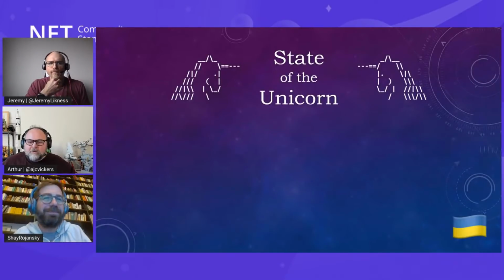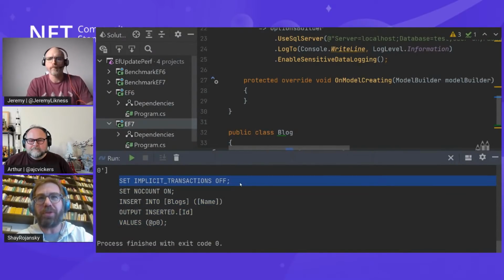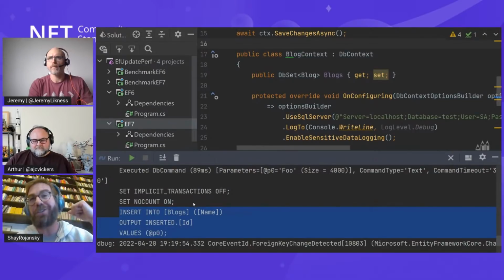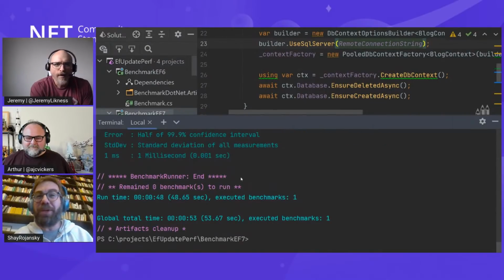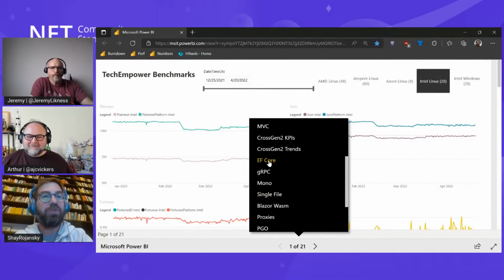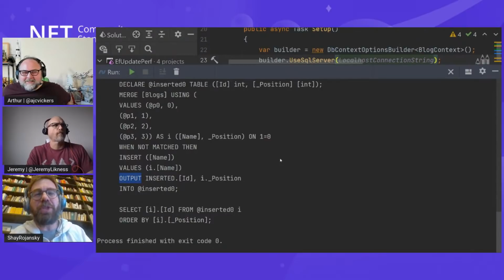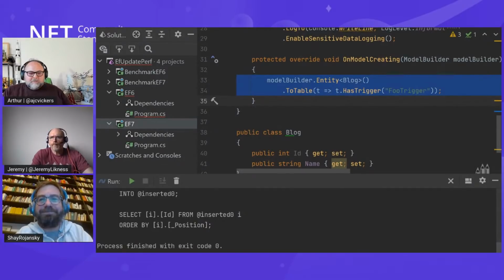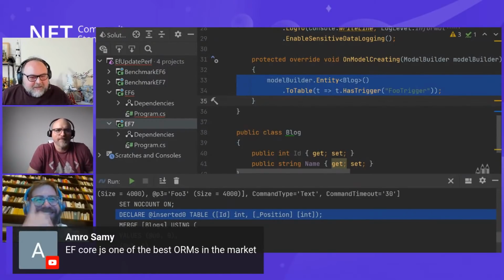.NET Data Community Standup - Performance Improvements to the EF7 Update Pipeline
Join the Entity Framework team as they review optimizations to the update pipeline to improve performance. Come prepared with your EF7 questions as we plan to spend time in Q&A to answer your questions live.

Featuring: Arthur Vickers (@ajcvickers), Shay Rojansky (@shayrojansky)